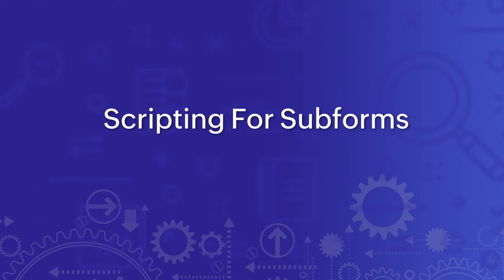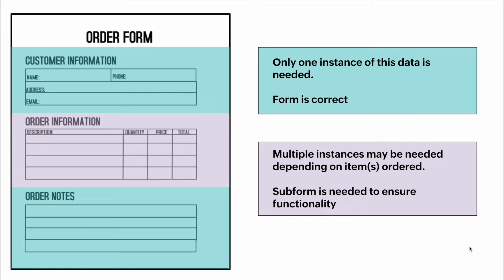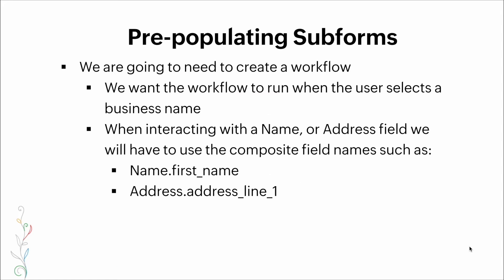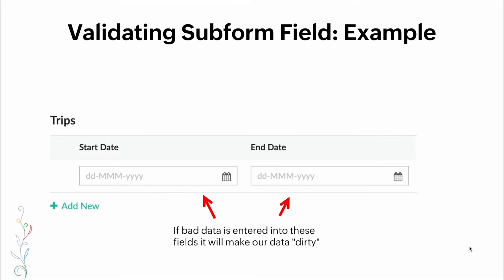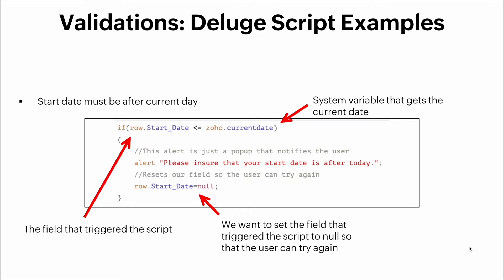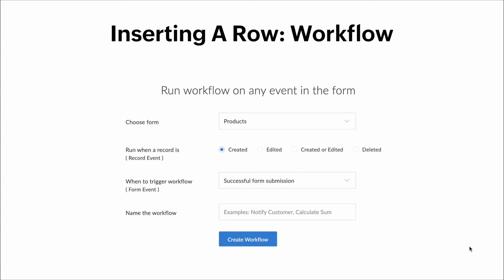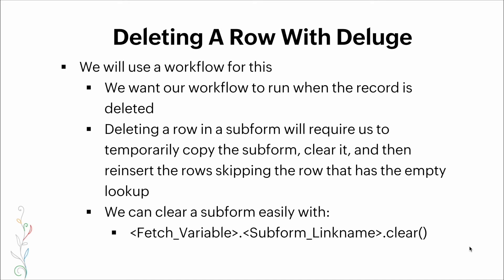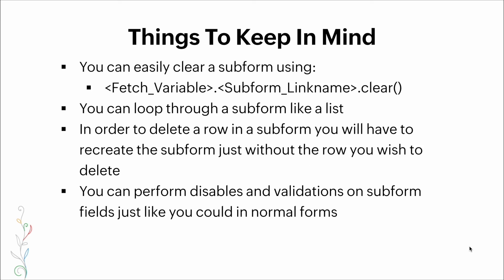Scripting for Subforms | Zoho Creator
Make your subforms more versatile with Deluge. See how you can use Deluge to perform different subform tasks, such as pre populating and validating subform fields and adding or deleting rows in subforms.